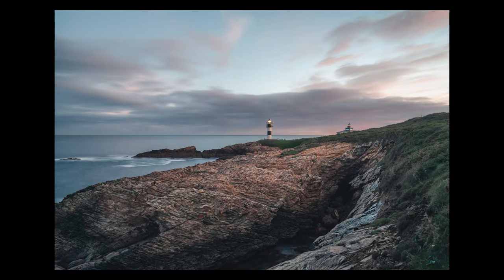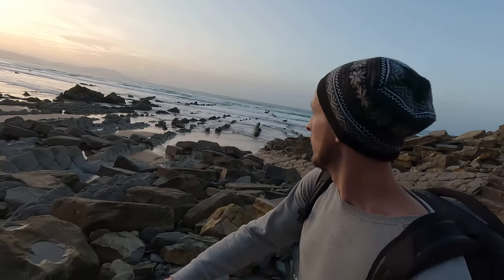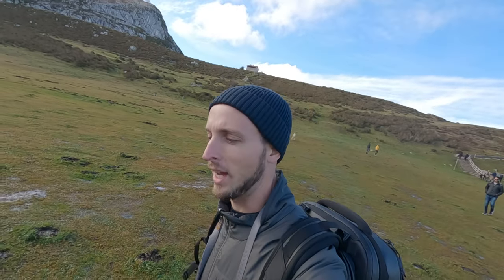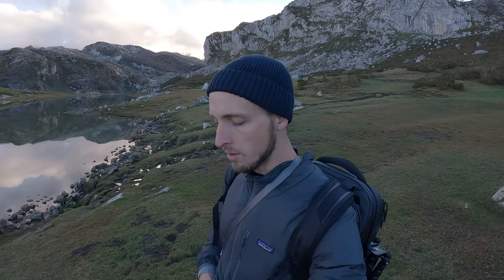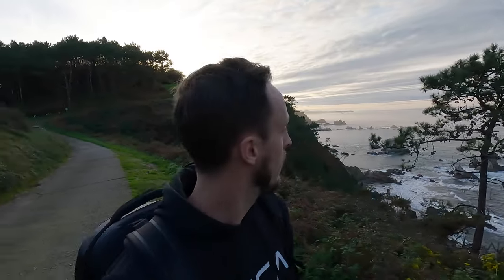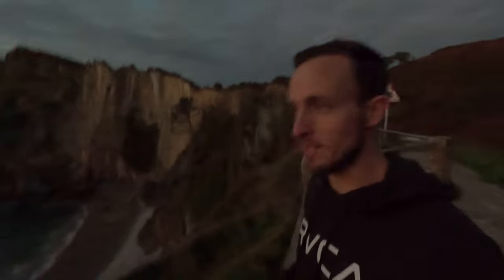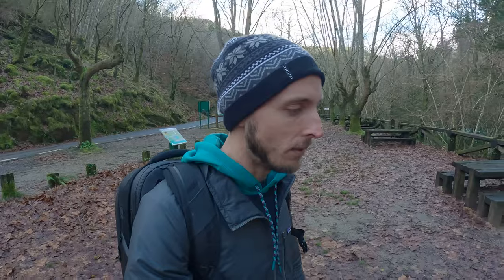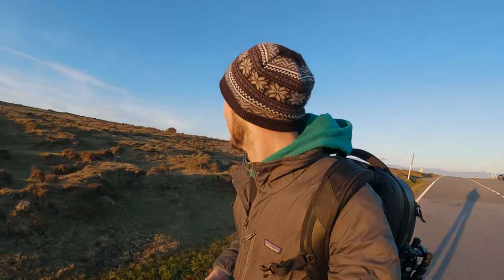North Spain Photography Trip: Photography Road Trip Through Stunning North Spain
Follow along my 8 day photography journey through the beautiful wild Northern coast of Spain. This part of Spain is relatively unknown to American people and it was an incredible experience being able to explore it!

00:00 - Intro
4:25 - Pais Vasco (Ozaterra Forest, Barrika Beach)
9:03 - Urros de Liencres
14:03 - Asturias (Picos de Europa, Playa del Silencio, Isla Plancha, Aguilar Beach)
26:24 - Galicia (Torre de Hercules, Virxen do Porto, Cabo Ortegal, Vixia de Herbeira Cliffs)